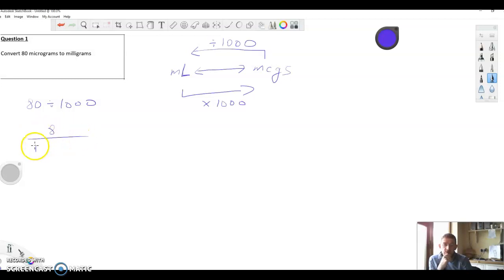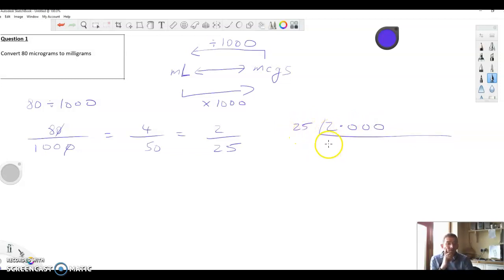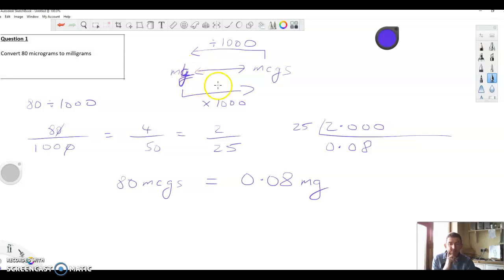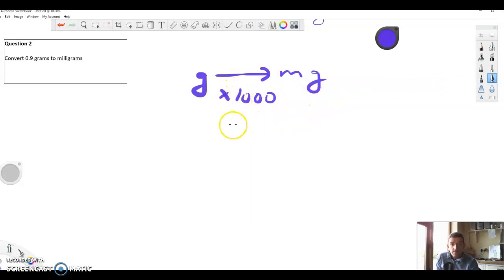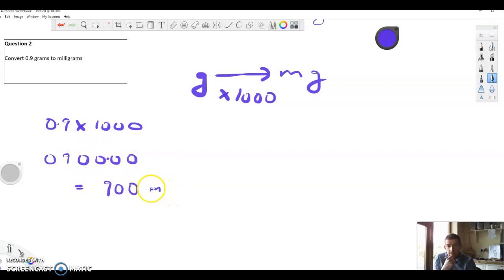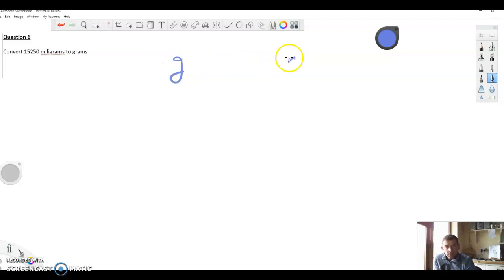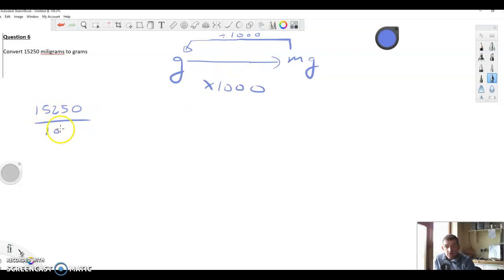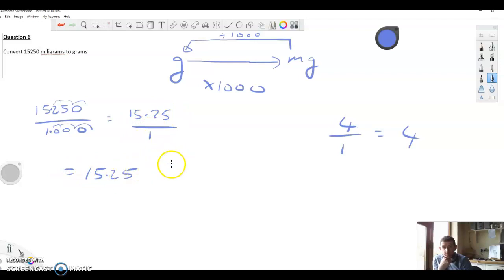Solutions 1 to 8 from Sample Paper 4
Questions 1 to 8 from Sample Paper 4